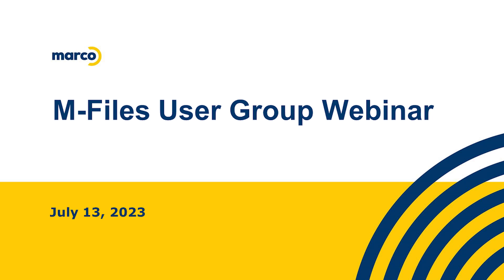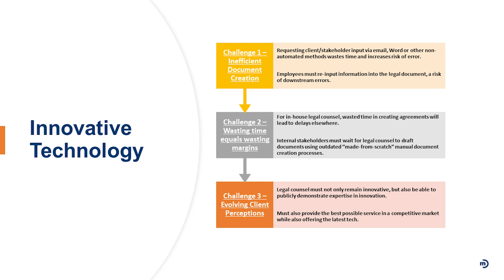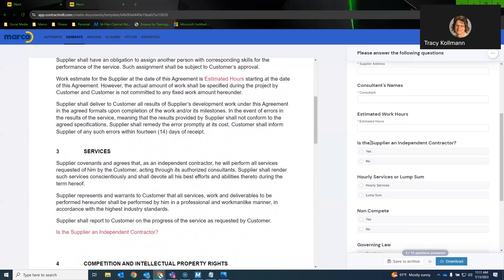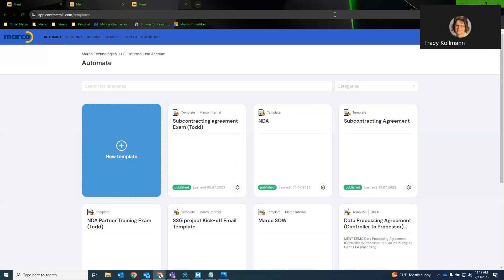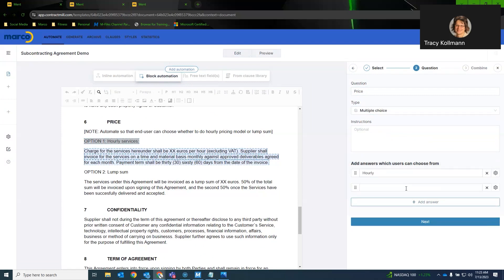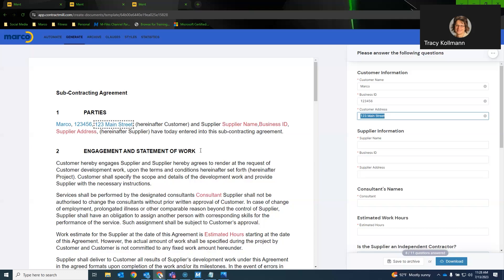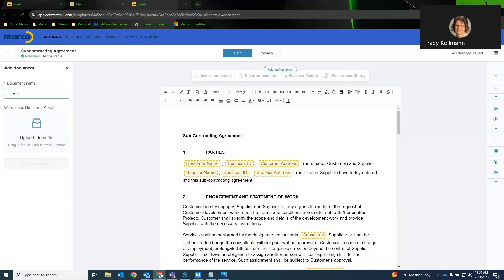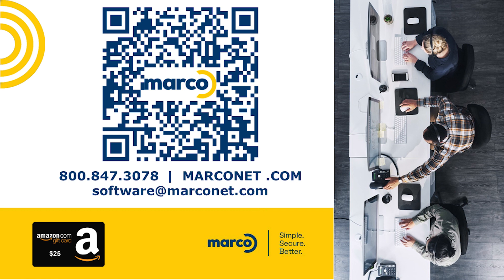M-Files Ment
The video will cover:
Ment Overview
Ment Demonstration
M-Files Technical Resources